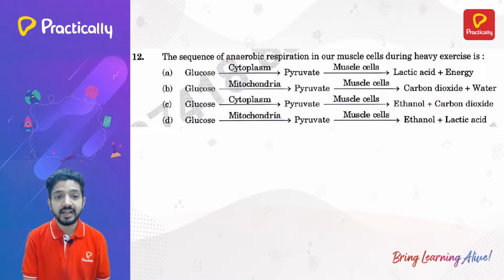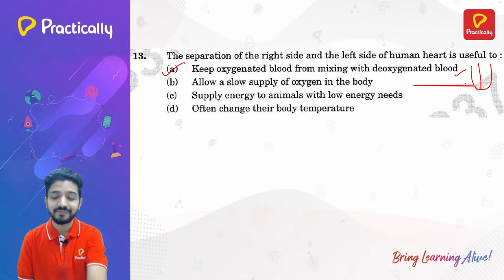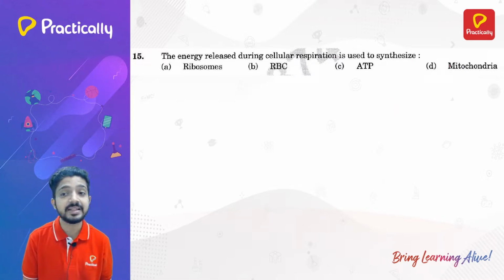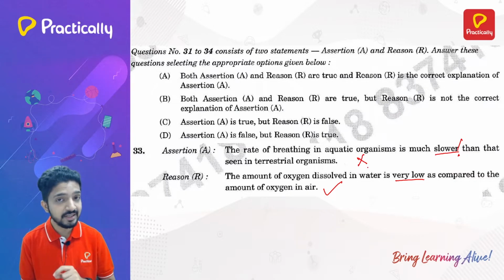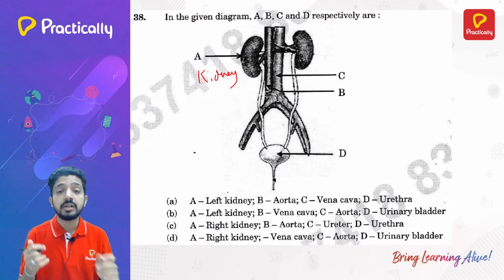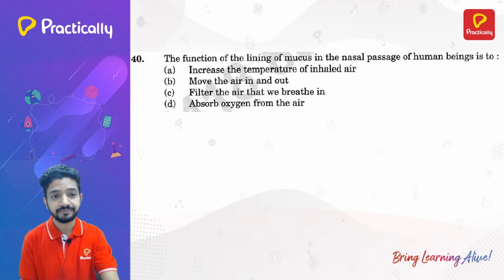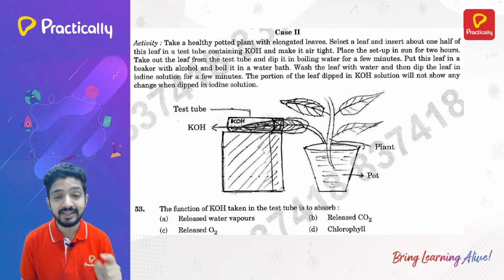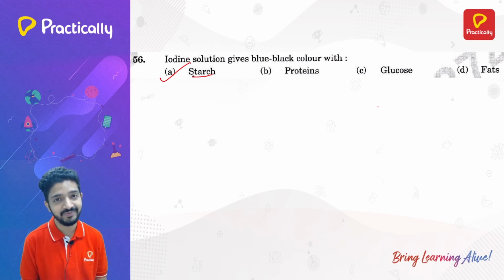Biology | 2021- 2022 CBSE Term 1 Exam Paper Solution | Class -10| Practically